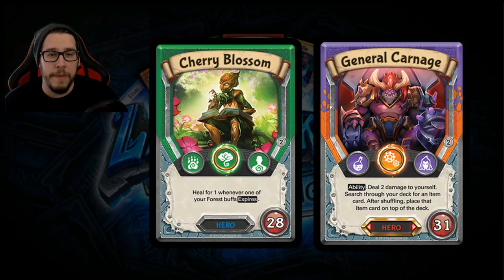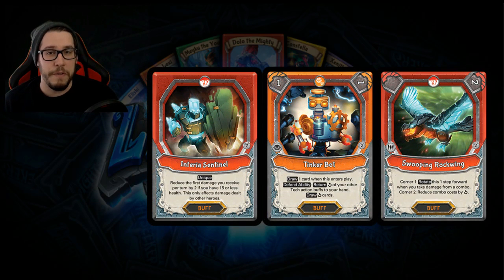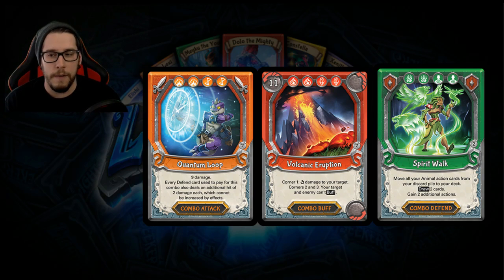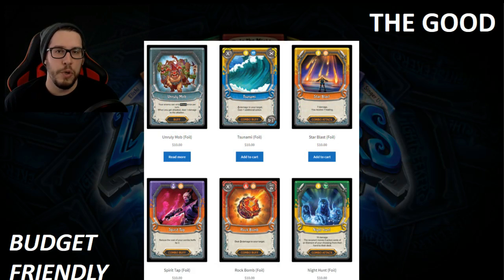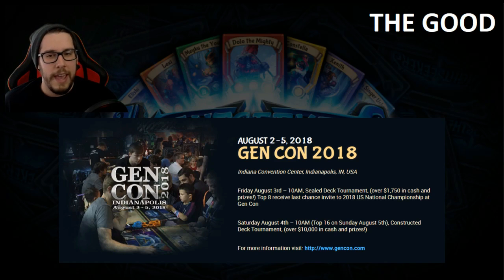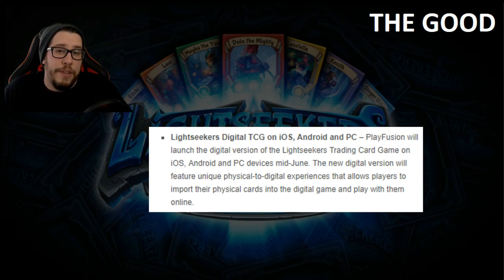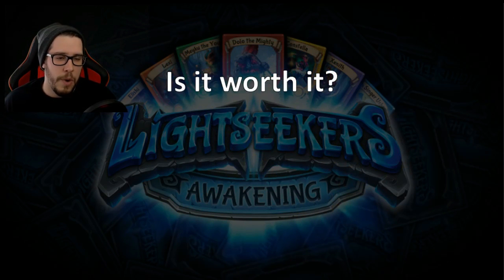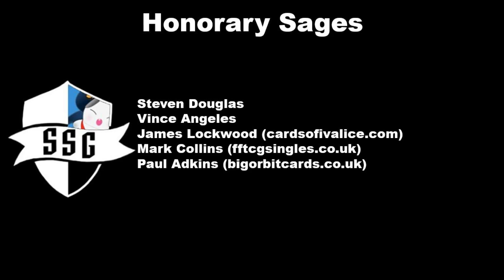MASSIVE Lightseekers TCG updates in 2018!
Will Lightseekers be reborn in 2018? Want to play in $10,000 C A S H events? This might be the new game for you!
Note - This is the only video we plan to do at this time for the game.